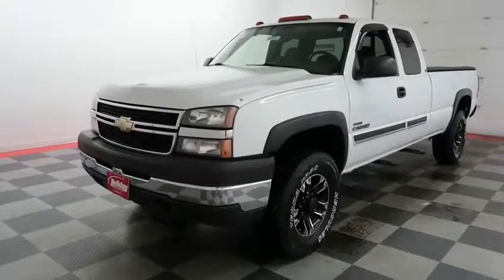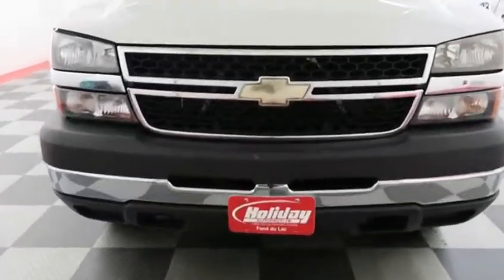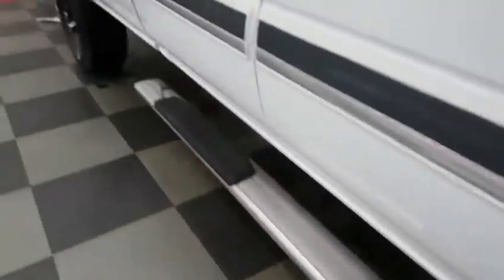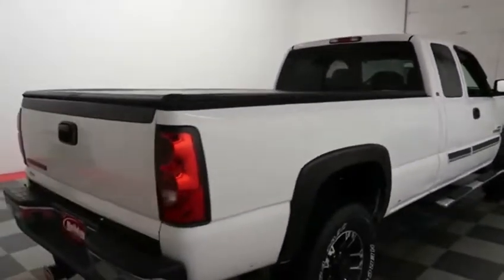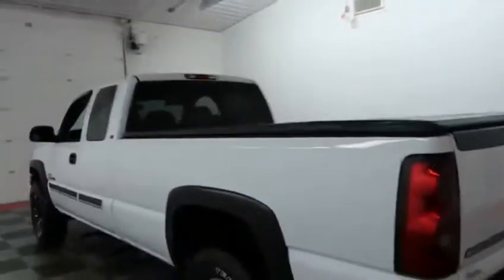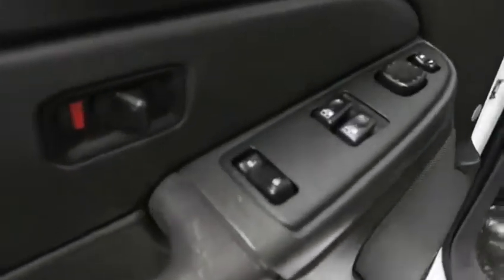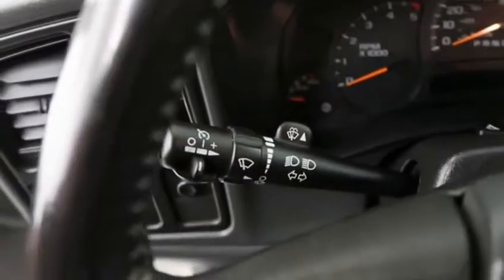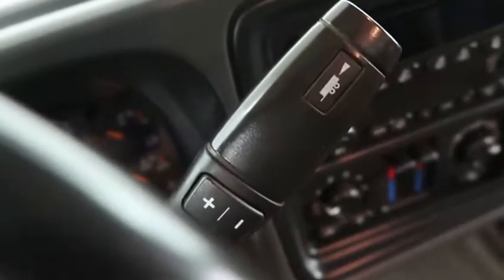2007 Chevrolet Silverado 2500HD Classic A7045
2007 CHEVROLET SILVERADO 2500HD CLASSIC Fond du La
Stock# A7045

Holiday Automotive
321 N Rolling Meadows Dr. Highway 41 and Highway 23

HEAVY DUTY POWER PACKAGE, HEAVY DUTY TRAILERING EQUIPMENT, 8 FOOT TRUCKBED, Silverado 2500HD Classic LT1, Double Cab Pickup, 6-Spd Auto w/OD, 4WD, Custom Cloth Front 40/20/40 Split-Bench Seat, 16  x 6.5  Polished Forged Aluminum Wheels.